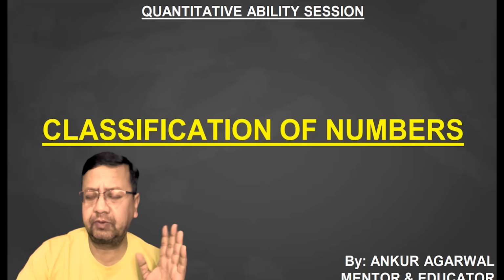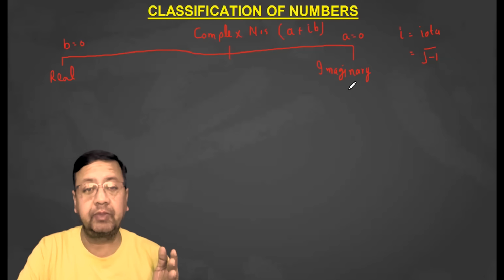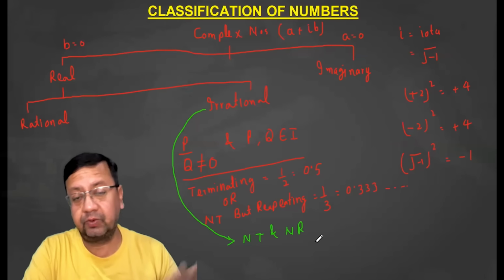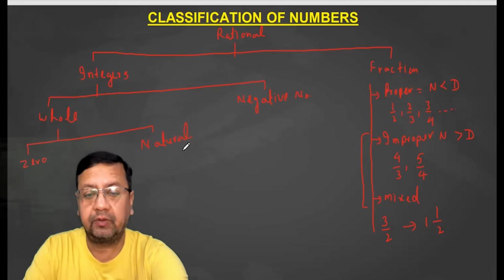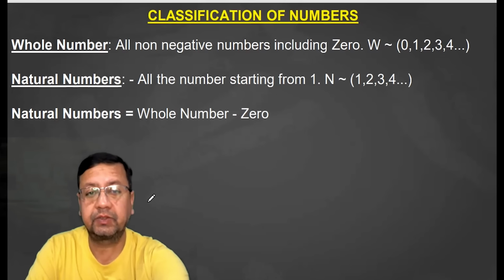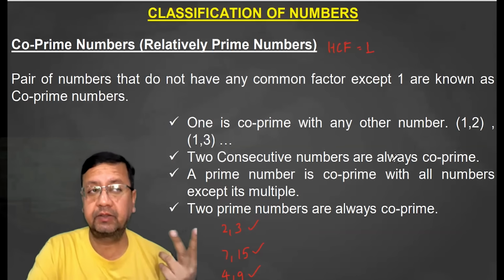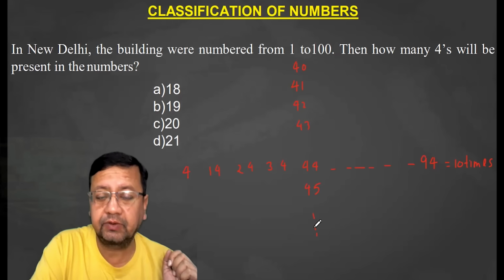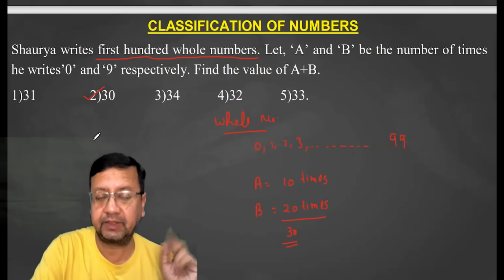CAT 2023 Preparation, Number System Quantitative Aptitude Class-1, GMAT-23, CUET 2023, Free CAT 2023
Free CAT 2023 Coaching, Classification of Numbers, Number System Quantitative Aptitude Class-1, CAT 2022, GMAT, CUET 2023, CAT 2023 Coaching, English, Free CAT 2023 Course
EduShastra offers Free e-Learning content for GMAT, CAT, GMCAT (GMAT+CAT), CUET & K-12 (Grade 1-12) Classes.

About EduShastra:
EduShastra is an Education Group offering educational solutions in the field of Test Prep, Business Courses, Special education & Moral education space.